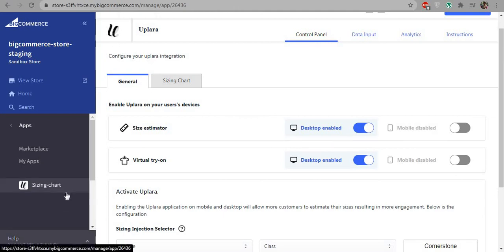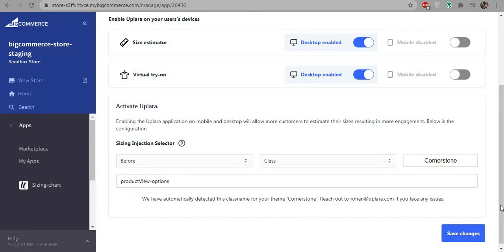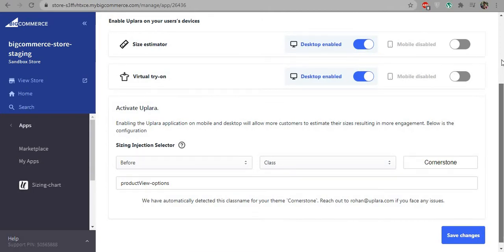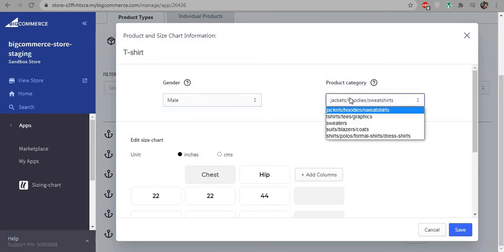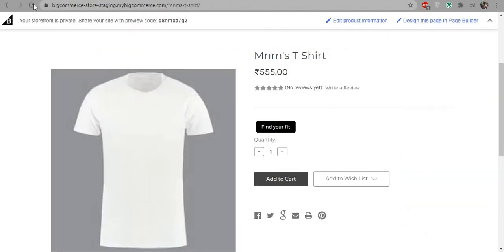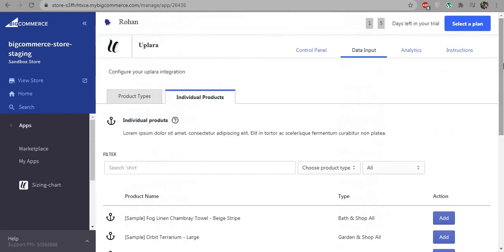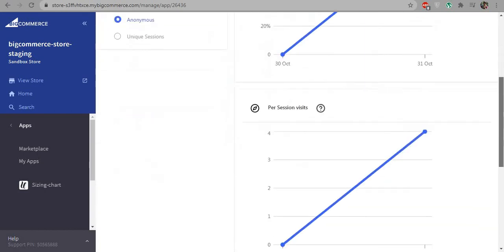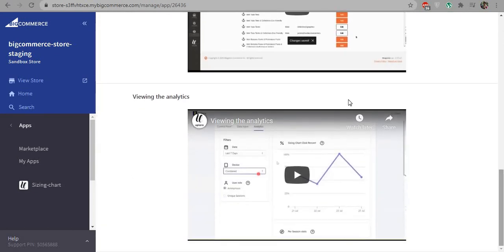Uplara- Getting started - BigCommerce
A tutorial video for merchants in BigCommerce to get started and take complete control over the Uplara App.